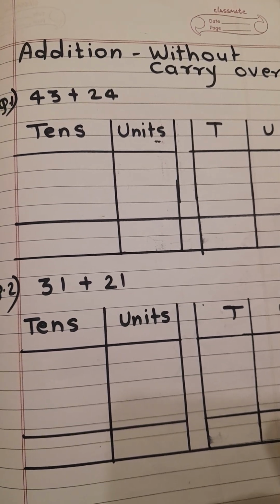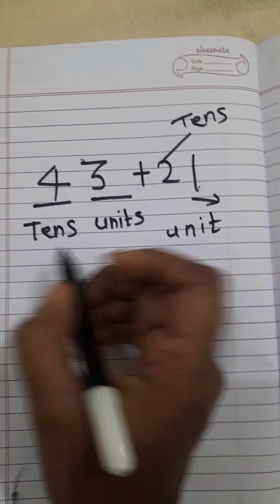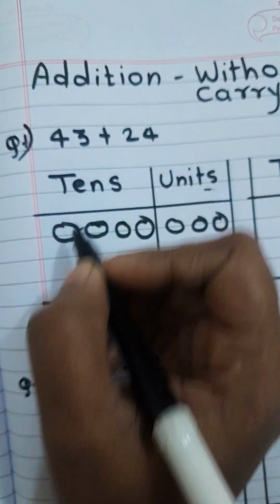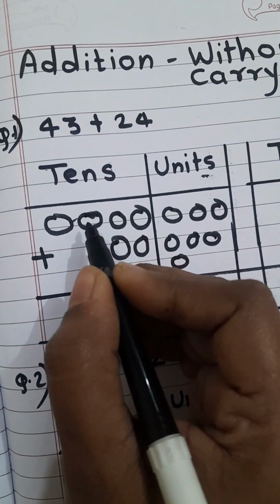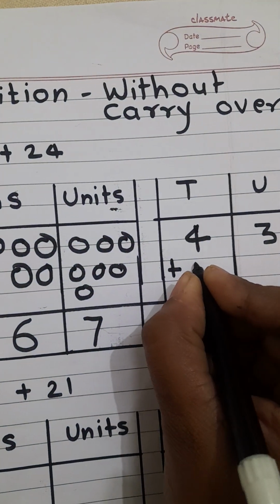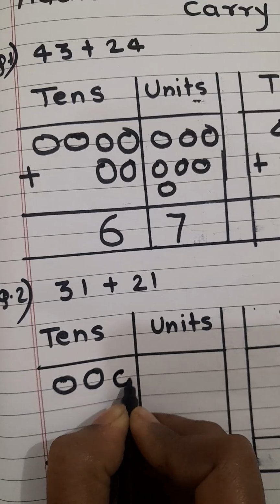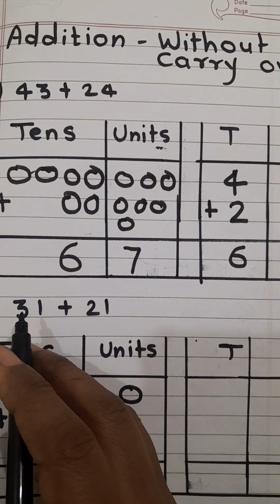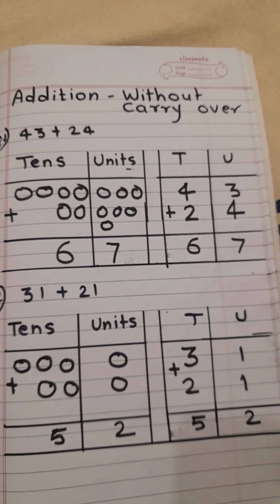Addition without carryover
Easy addition for kids

Grade 1 maths addition

Primary maths lesson

Simple addition sums

Addition step by step

Addition worksheet practice

Learning addition without regrouping

Addition made easy for kids